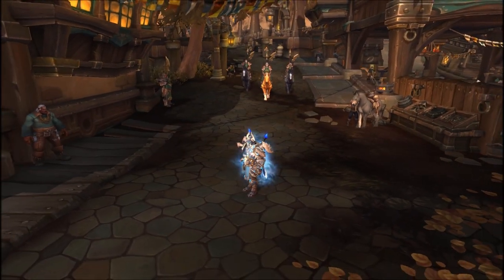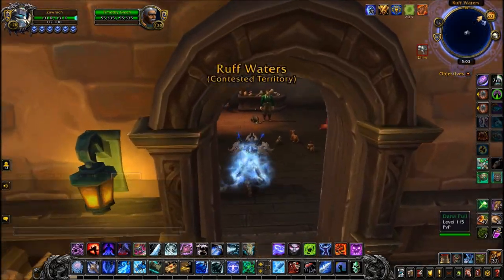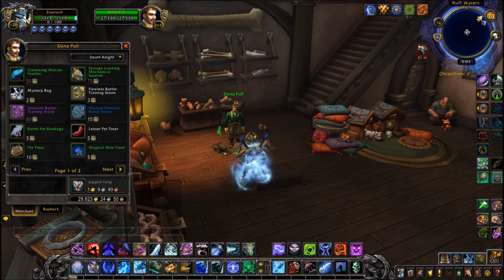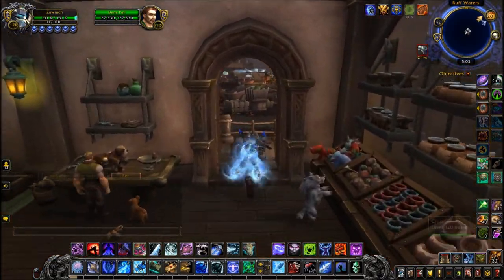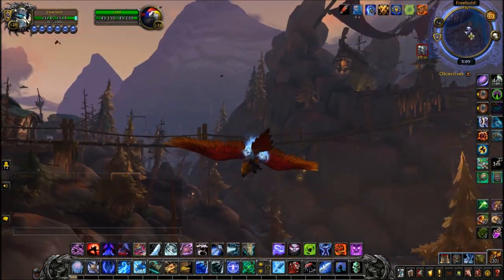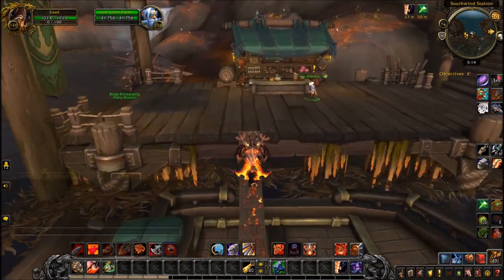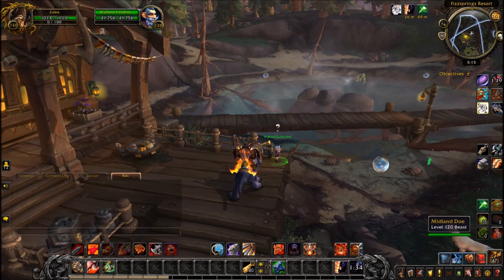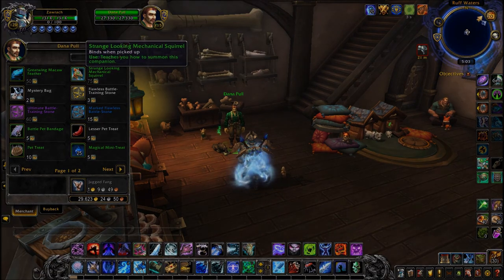WoW Guide - Dana Pull - Alliance Pet Battle Vendor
To unlock [Strange Looking Mechanical Squirrel] you must complete the side Quests starting